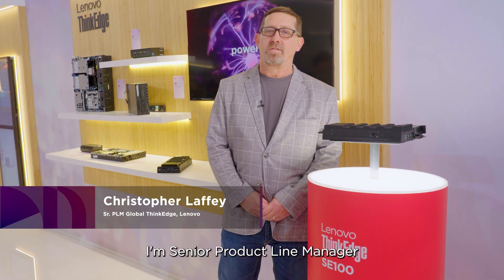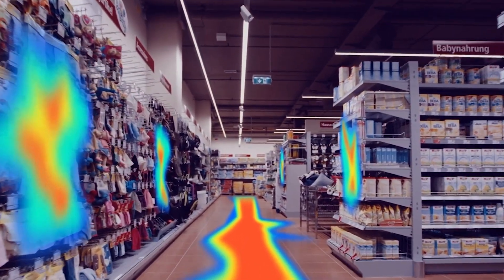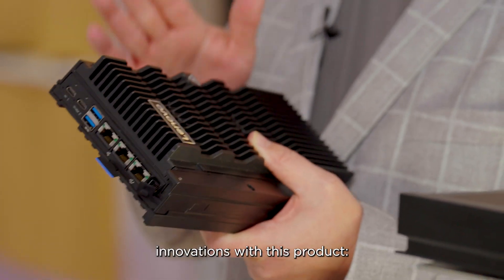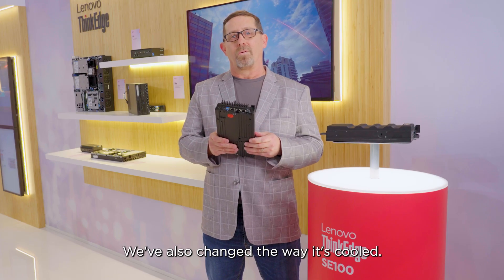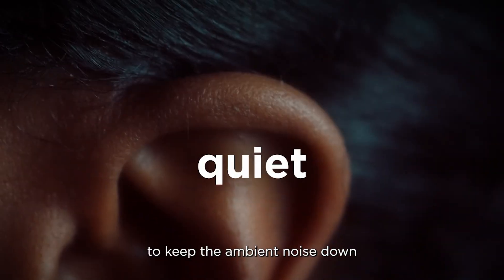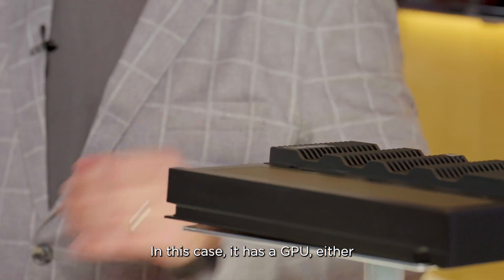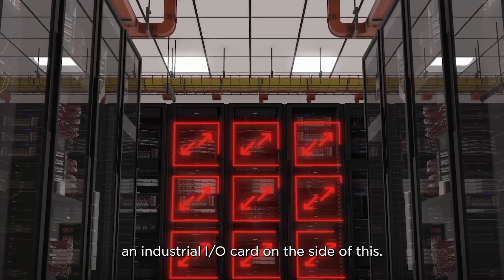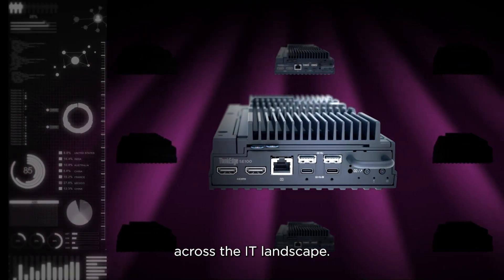Introducing the Lenovo ThinkEdge SE100 at MWC 2025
AI for everyone, including your small business! Lenovo ThinkEdge SE100 is the first-to-market entry-level AI server making edge AI more accessible & affordable for businesses of all sizes, powered by Intel Core Ultra processors.